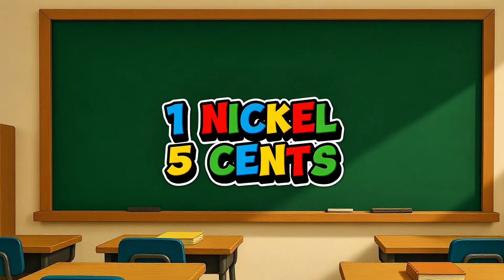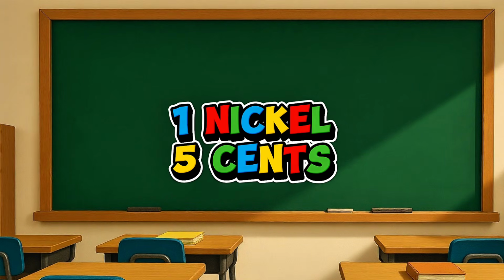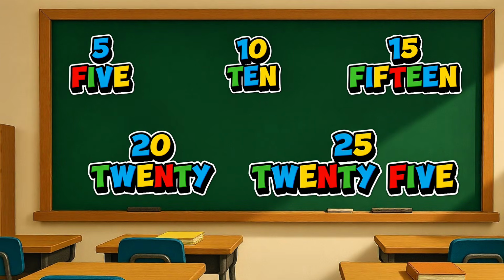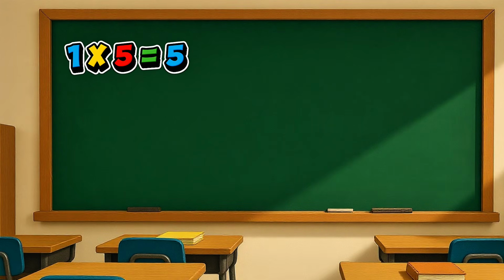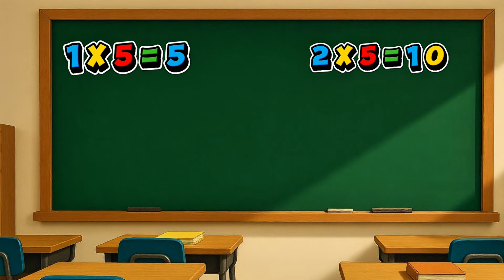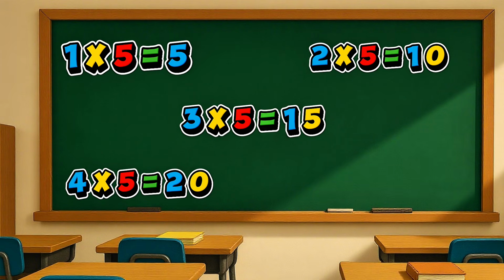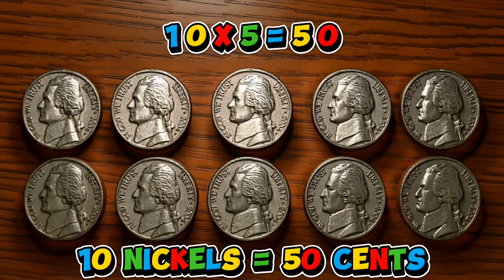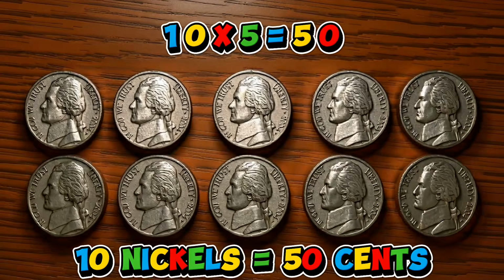Learning With Dez | Count by 5s with Nickels (Easy Math for Kids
Join Dez as he makes learning math fun and easy! In this episode of Learning With Dez, we learn how to count by fives using nickels. Watch as the nickels pop up one by one, helping kids understand how numbers grow in multiples of five 5, 10, 15, 20, and more!

This fun and engaging cartoon uses real-life money to teach early math skills, making it easier for young learners to follow along and build confidence. Perfect for beginners, this lesson helps children recognize patterns, practice counting, and connect math to everyday life.

🎯 In this video, kids will learn:
How to count by 5s
How nickels equal 5 cents each
How to recognize number patterns
How to build early money skills

Great for preschool, kindergarten, and early elementary students!